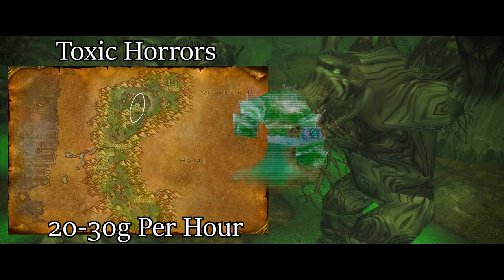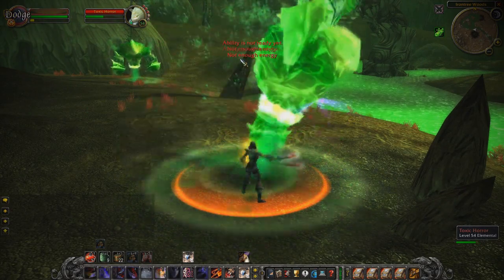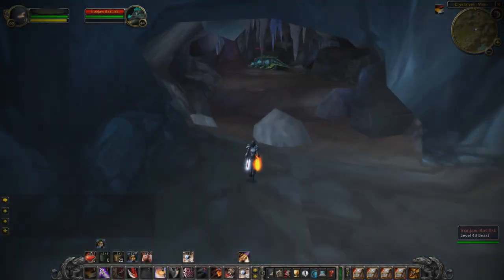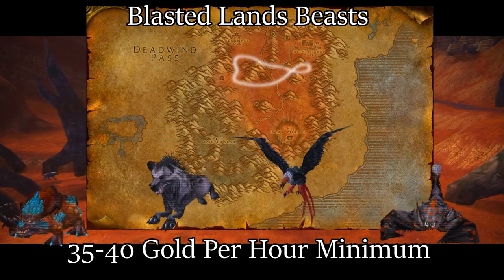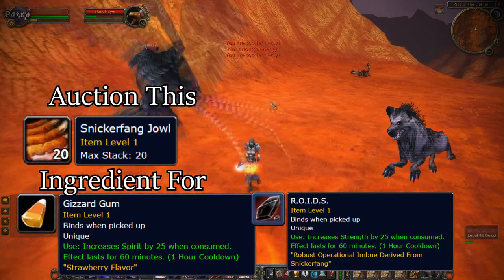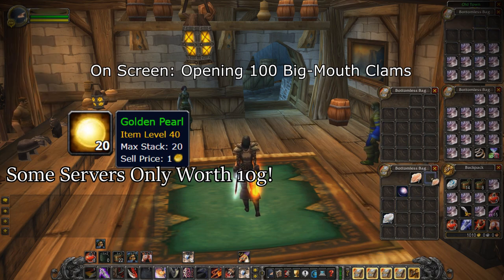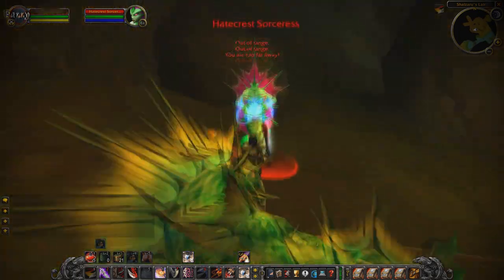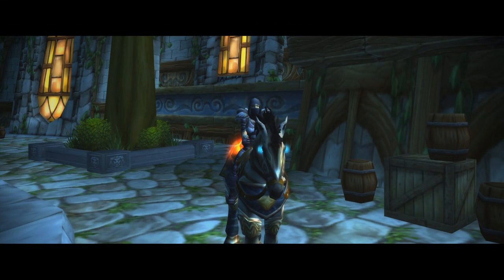WoW Classic Gold Farming Guide - Best Spots for Grinding Gold - Get Gold for your EPIC Mount! 1000G!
Maps at Bottom of Description! This is 5 of the Best Spots for Grinding between level 45 and 60 to help pay for your EPIC mount!

This is a guide for Grinding gold mainly at level 60.  This guide does not require any specific professions or classes.

This is a neutral based Guide that works for any Race or Class on either Faction (The Alliance or Horde) via vendoring & the auction house.

The main purpose of this guide is to help players find the Best Spot for Grinding Gold and making the 1000 Gold Required for your Epic Mount with 1-2 days of work!

Track: ROY - Lost In Sound

Track: Onur Ormen & LBLVNC - Fortune (Magic Free Release)

Track: Vellichor - (Magic Free Release)

Find this video helpful?